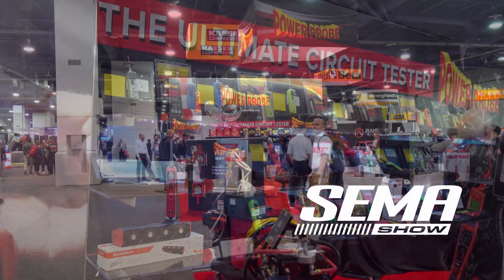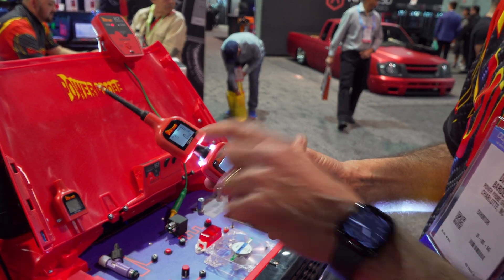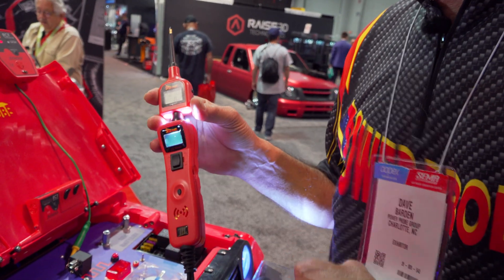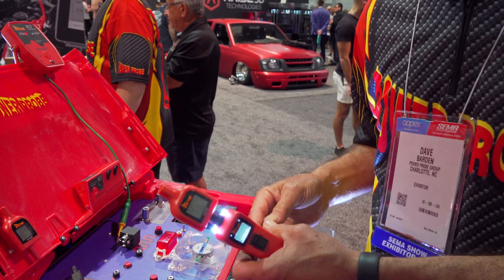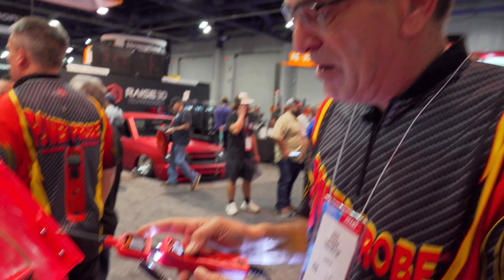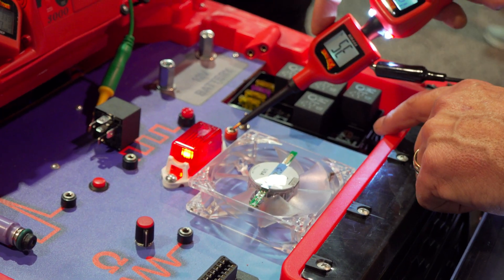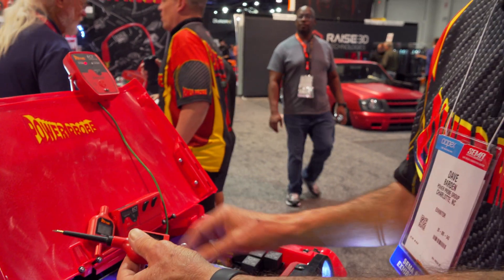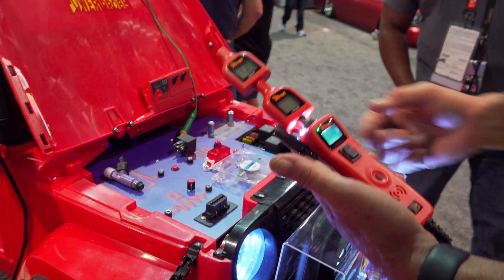Presents: Current Reading + Pulse Width Modulated Output Attachments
Facebook.com/supermariodiagnostics